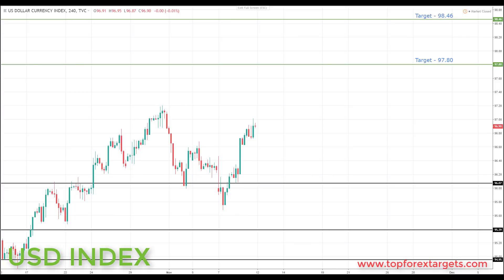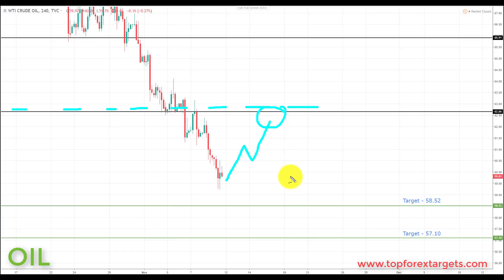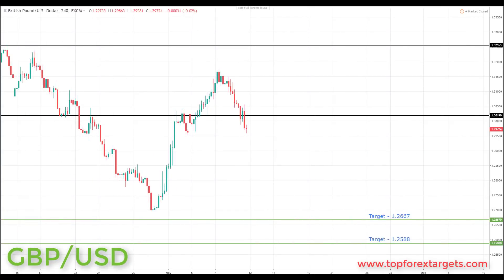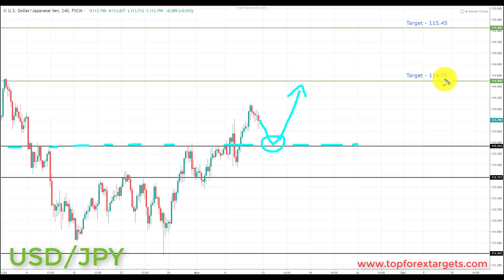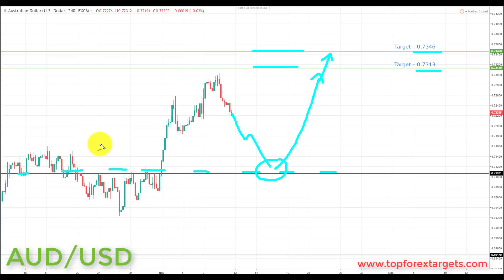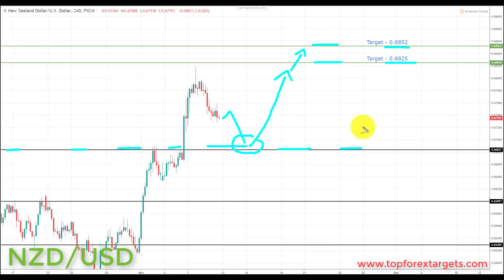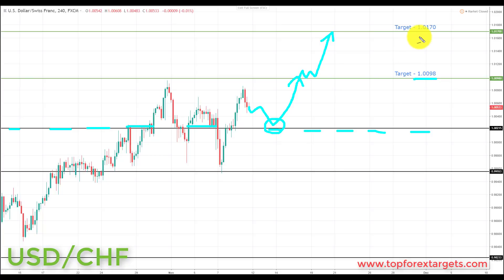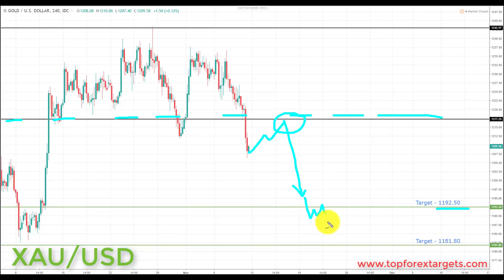Weekly Forex Forecast 12th - 16th November 2018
The new seven video TFT Pro Forex Course is now available - for the special price of only $49 to say a big Thank You to all of our subscribers and followers.

To find out exactly what we cover in the seven video TFT Pro Forex Course

Access Key Trade levels for over 30 markets at -